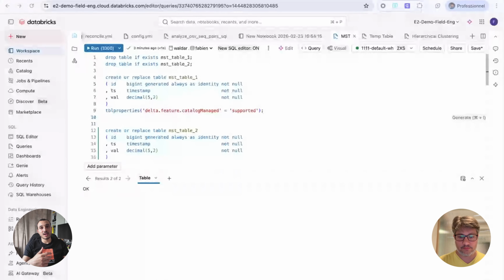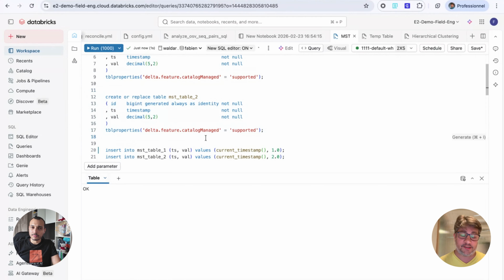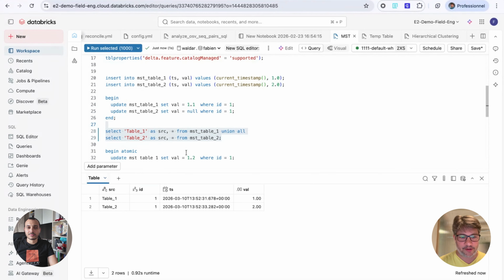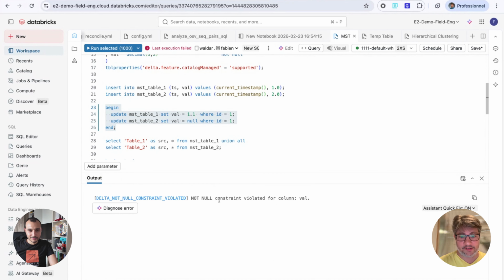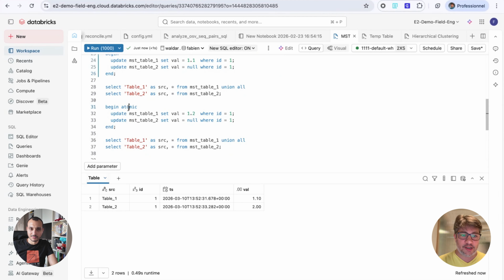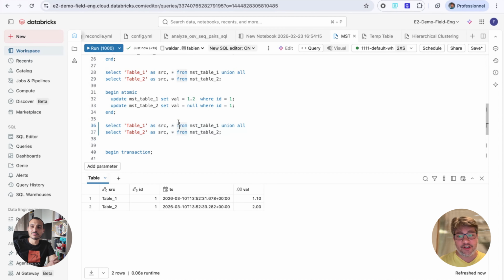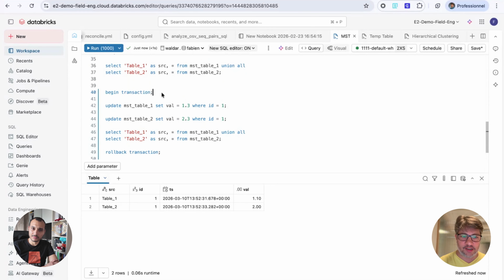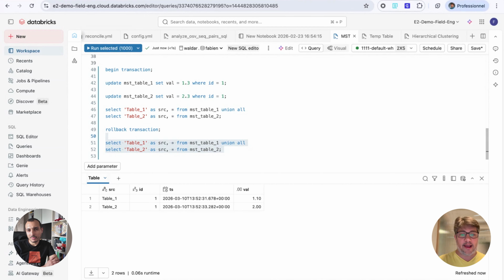Atomic Transactions in Databricks: BEGIN ATOMIC & Multi-Table Commits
Master multi-table transactions in Databricks with atomic commits. Learn how BEGIN ATOMIC and BEGIN TRANSACTION ensure data consistency across multiple tables, preventing partial updates and data quality issues. Watch Fabian Contaminas (Databricks SSA) demonstrate:

- Multi-statement vs multi-table transaction patterns
- Catalog-based commits with Unity Catalog
- Real-world failure scenarios and recovery
- Complex validation logic with rollback semantics
- ACID guarantees across your lakehouse operations

Ideal for data engineers building ETL pipelines, financial systems, and transactional applications. Requires Databricks SQL and Unity Catalog enabled.

Chapters
00:00 Intro to Multi-Statement Transactions
01:15 Enabling Catalog-Based Commits
02:30 The Danger of Partial Data Updates
03:45 Fixing Errors with BEGIN ATOMIC
05:00 Complex Logic & Rollbacks in SQL
06:15 Summary of Databricks Transactions